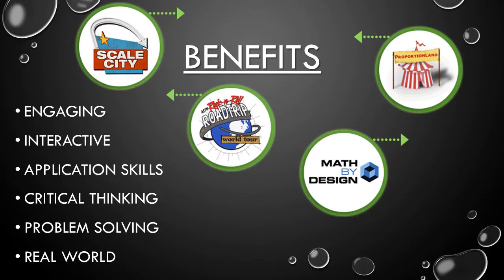Emerging Trends in Educational Technology Presentation Video